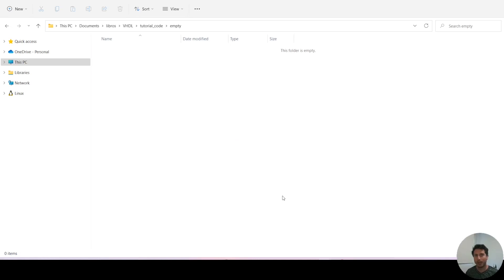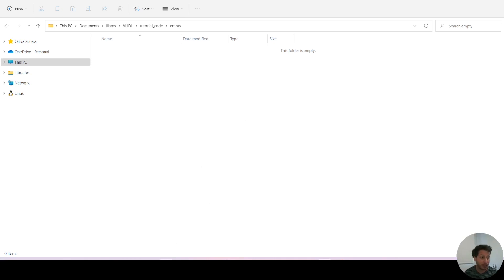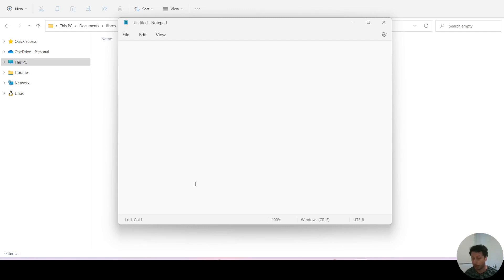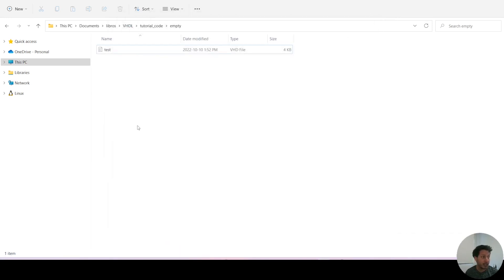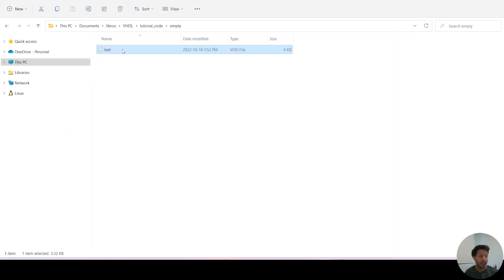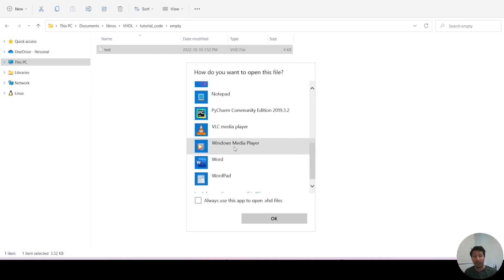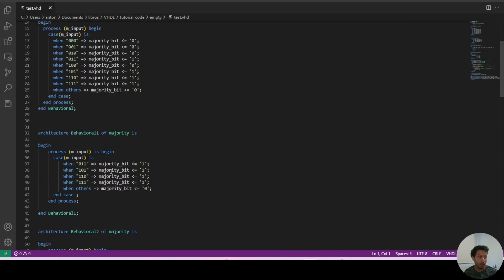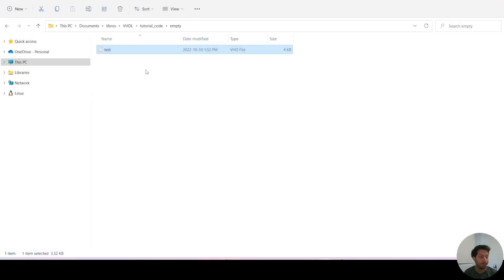VHDL essentials 1 files